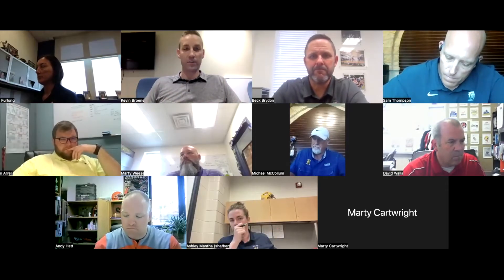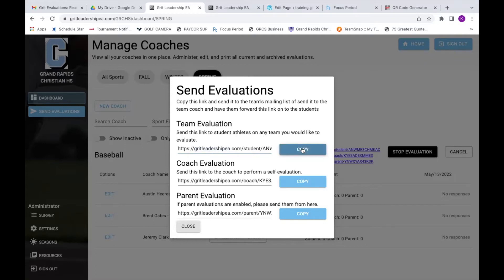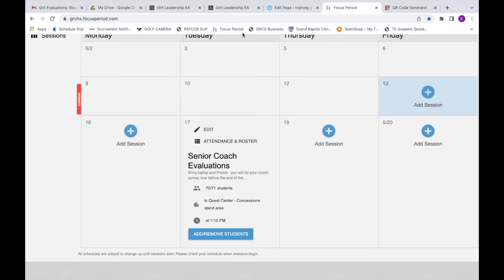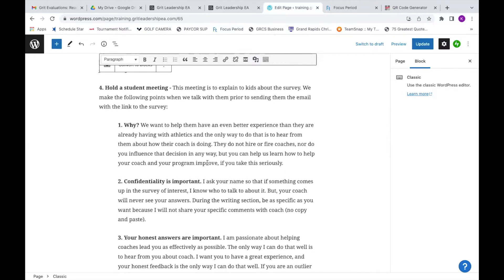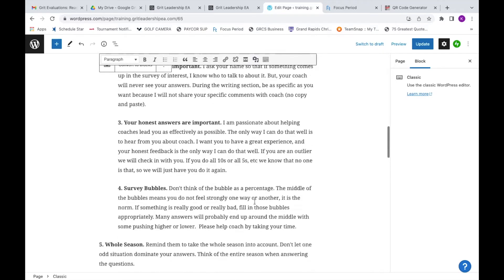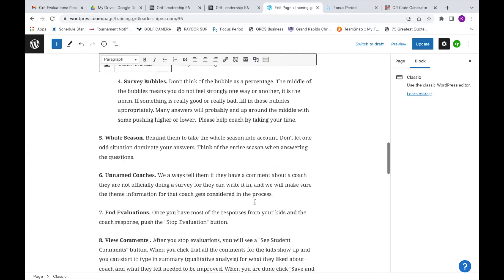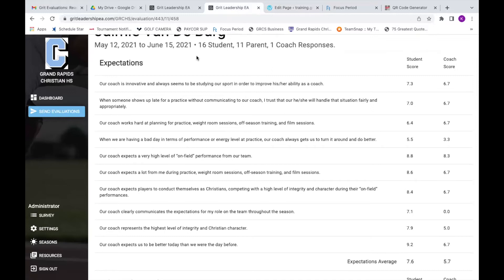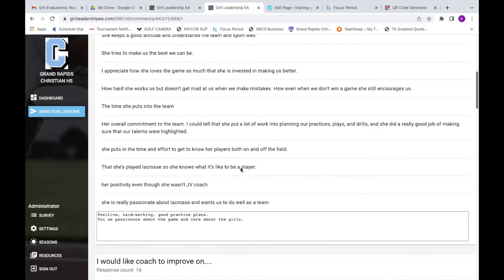Grit Leadership: Planning for and Executing Evaluations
0:00 Start
1:00 Sending Evals - Best practice
4:40 Talking to Students about how to understand the survey
10:38 Don't Show Coaches Everything!
16:50 Question: How do I get this to Parents?
18:37 Question: Do we send during? After season? How long after?
21:30 Question: How do you split up work for sending evals and managing the data?